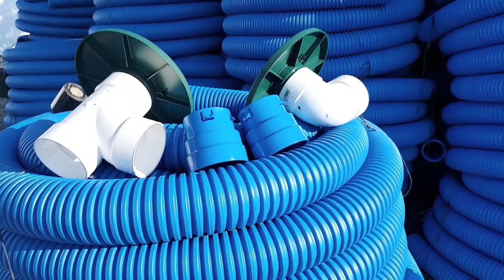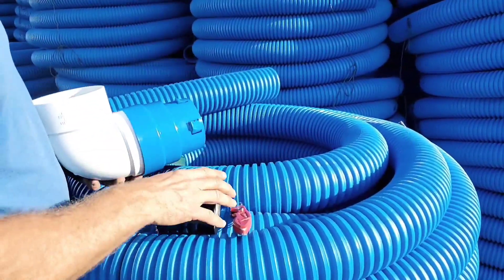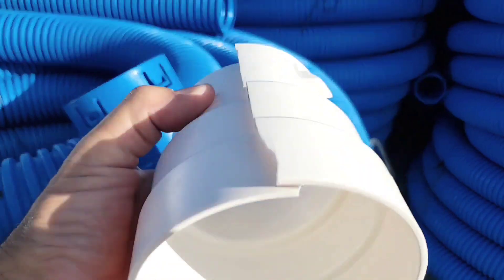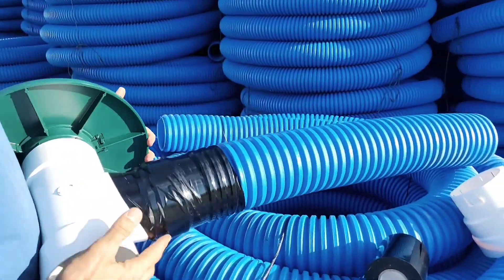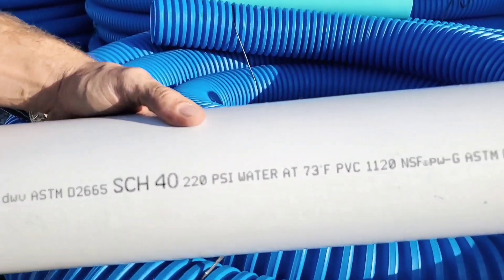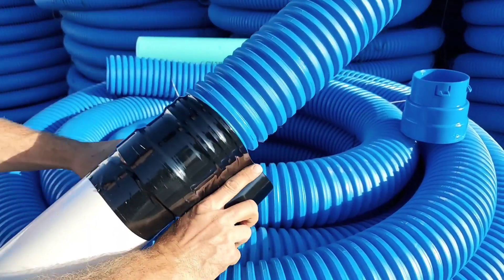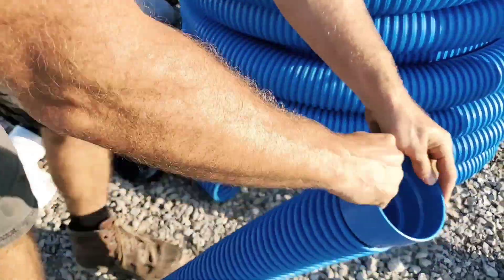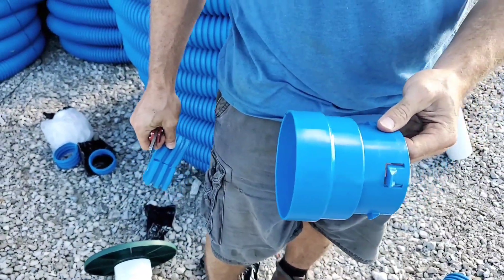Best Underground Downspout Pipe Connection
The best connection for PVC to corrugated is definitely not a PVC part. You want a flexible coupler that's made out of HDPE. This way when the ground settles and you have shifting you need to make sure that that connection is flexible. HDPE is the strongest material on the planet it lasts 200 to 500 years, yet it is flexible enough for underground buried downspouts.

Strongest Underground Downspout Pipe Connection